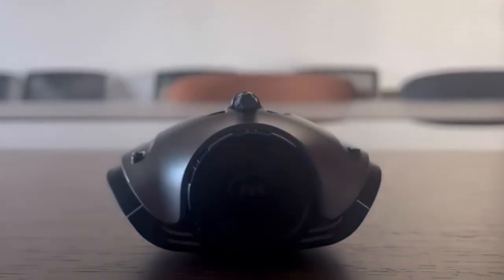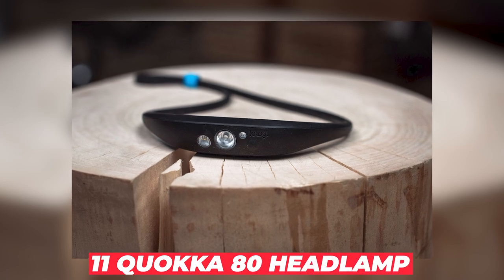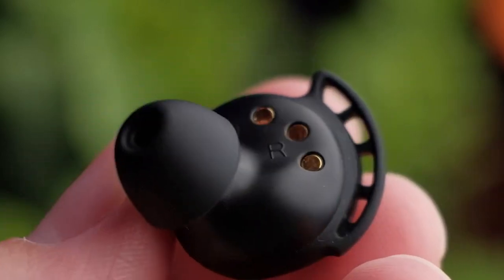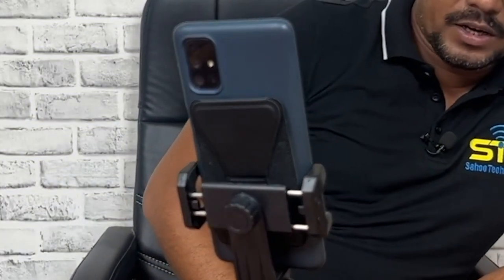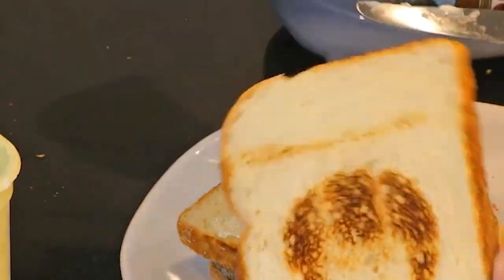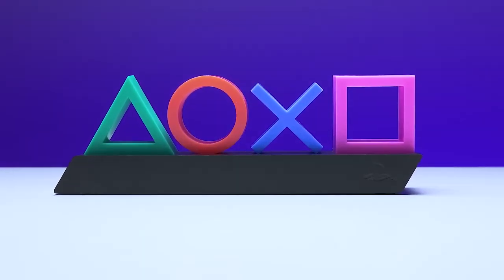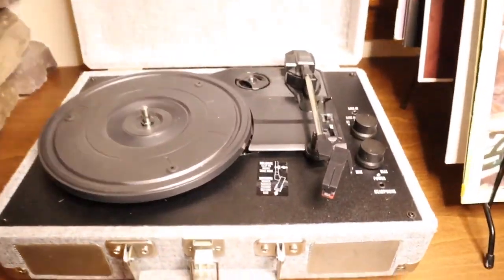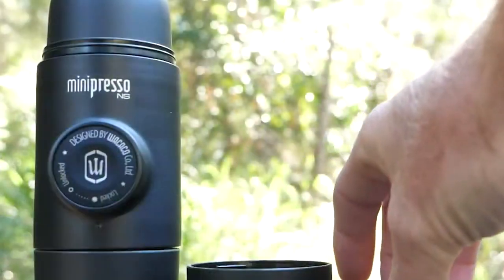AMAZING NEW TECH GADGETS & INNOVATIONS UNDER $50 RIGHT NOW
Looking for the coolest new tech gadgets under $50 that won't break the bank? You've come to the right place! In this video, we showcase a curated list of new viral gadgets that are not only affordable but also incredibly cool.

Discover the best tech under $50 that can elevate your daily life or make great gifts for friends and family. Whether you're searching for cool things for your room or simply want to explore the best gadgets on Amazon, our selection features some of the coolest gadgets that everyone is talking about.

Join us as we dive into the world of new technology and reveal 12 of the most exciting gadgets you can get for under $50. Don't miss out on these must-haves that are perfect for tech enthusiasts and casual users alike. Get ready to find some cool things to buy on Amazon that you never knew you needed!

Watch now to see our top picks for cool tech under 50 and get inspired to add these fantastic gadgets to your collection.